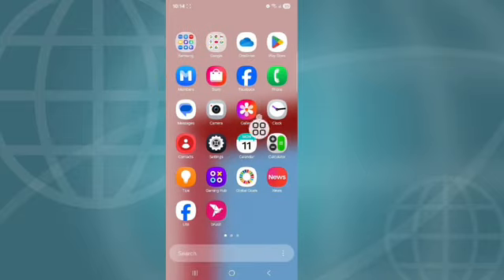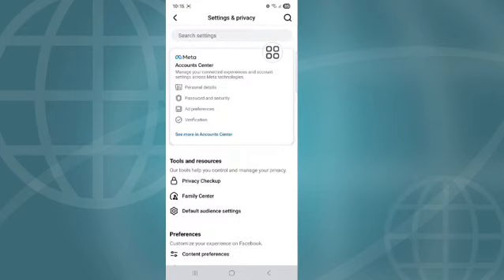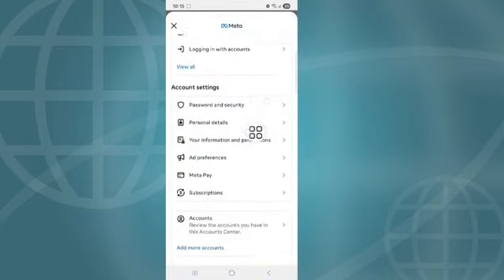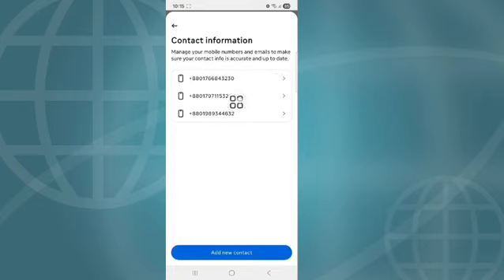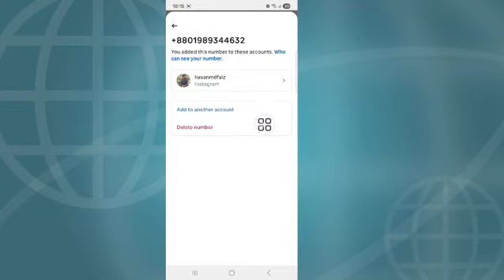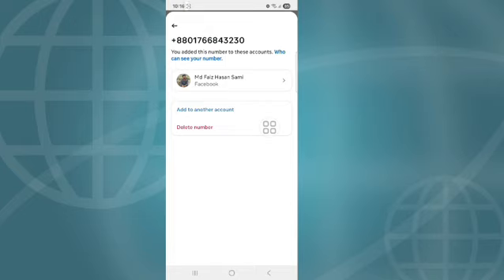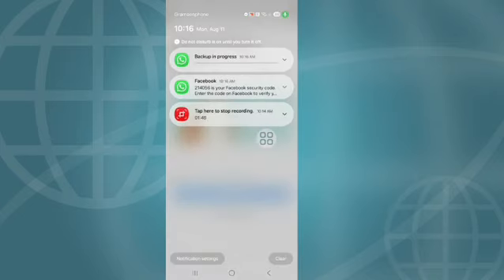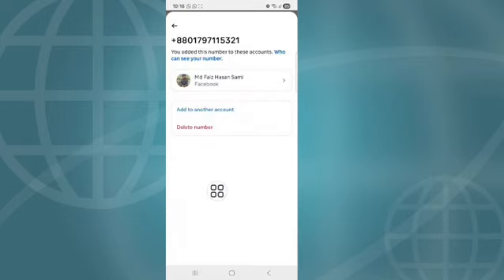How To Change Phone Number On Facebook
Here’s your YouTube-style description for "How To Change Phone Number on Facebook" in the same format as your example:

Are you struggling to update your old phone number on Facebook? 😩
In this quick and easy guide, I’ll show you exactly how to change your phone number on Facebook so you can keep your account secure and connected – in just seconds!

✅ In This Video You’ll Learn:
✔️ How to remove your old phone number from Facebook
✔️ How to add a new phone number step-by-step
✔️ How to verify your number for extra security
✔️ Bonus tips to keep your Facebook account safe

📱 This 2025 method works for Android, iPhone, and desktop – no third-party apps, just official Facebook settings!

🔐 Keep your account protected and always receive important updates from Facebook.